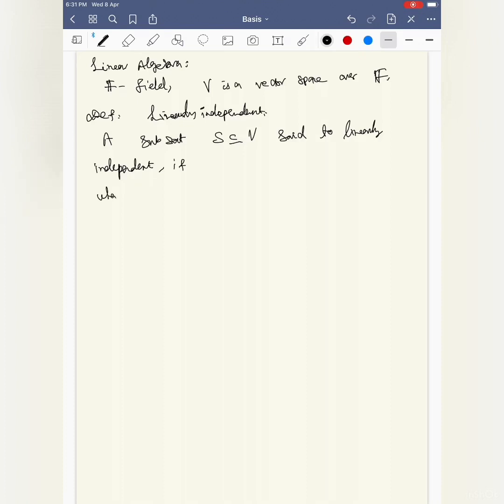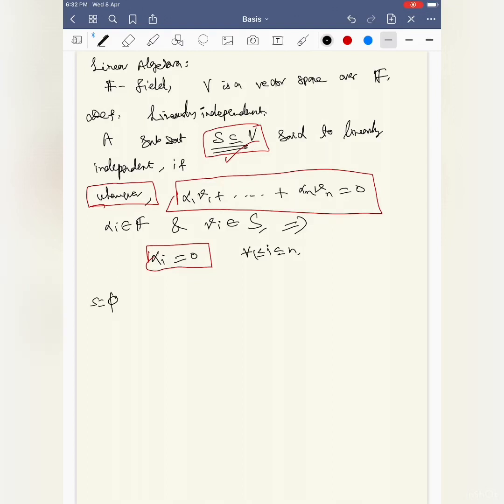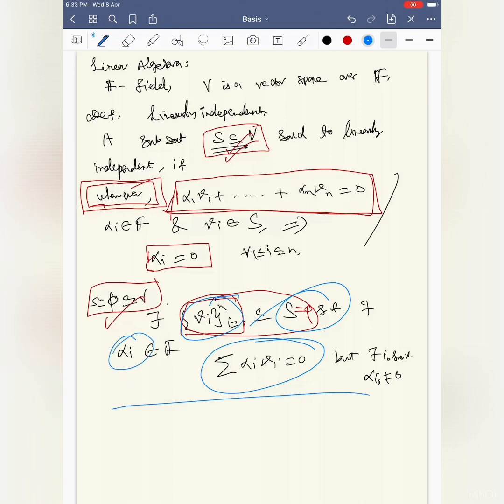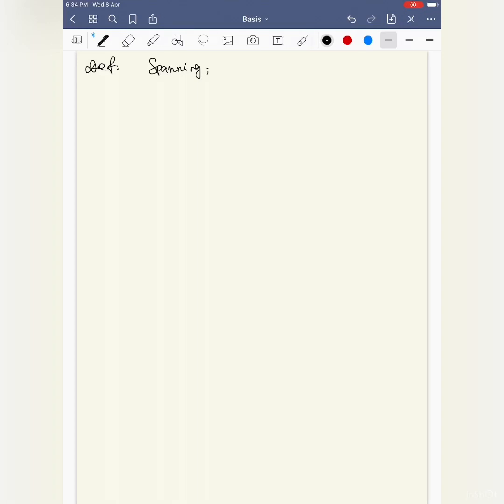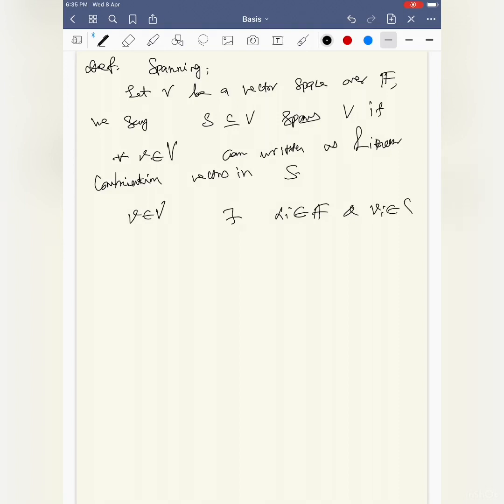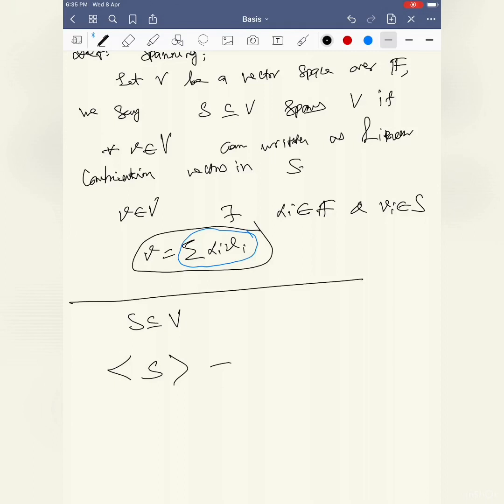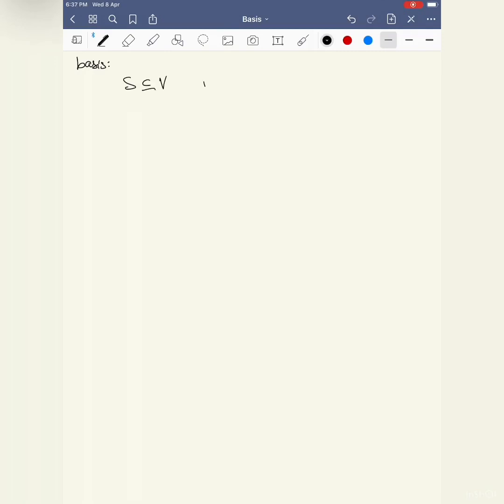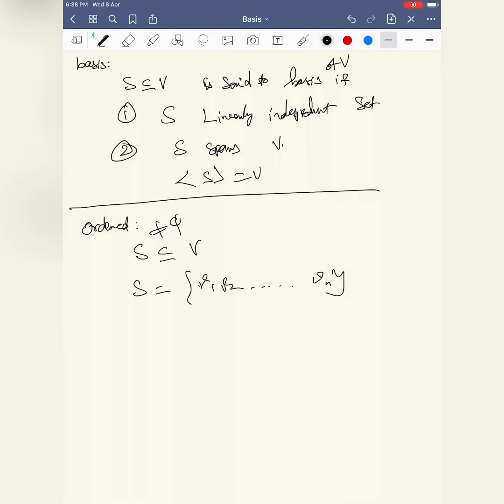Linear Algebra: Spanning, Linear independence and Basis (English Version)